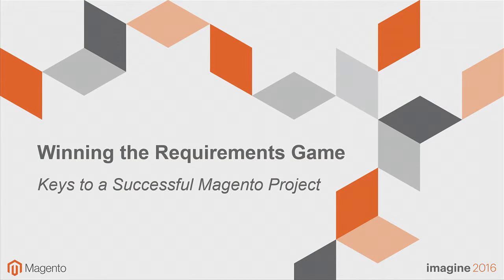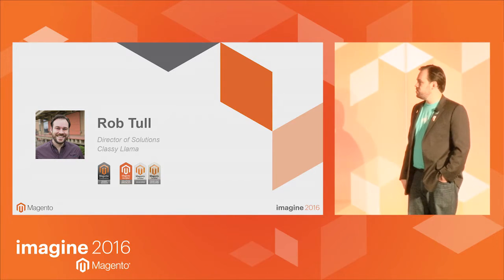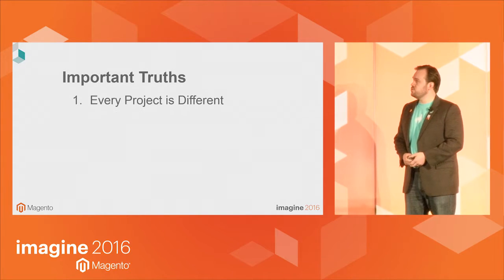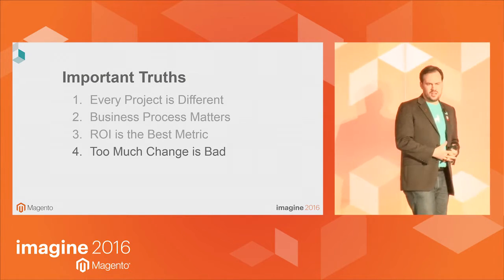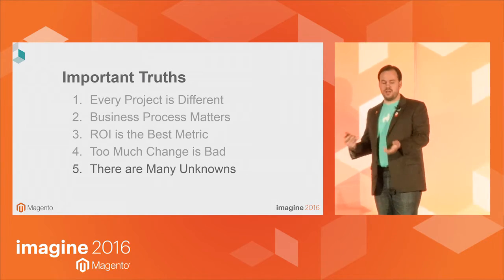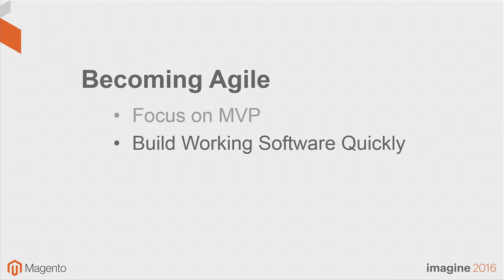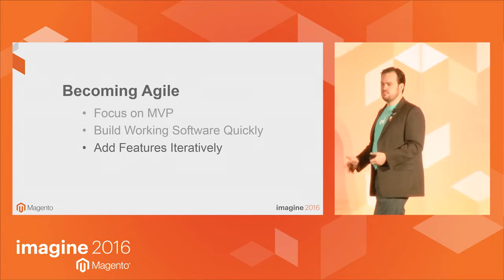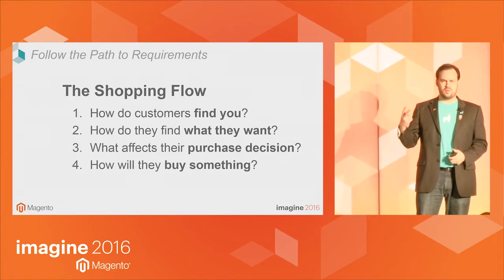Imagine 2016 - Breakout IV - Winning the Requirements Game: Keys to a Successful Magento Project